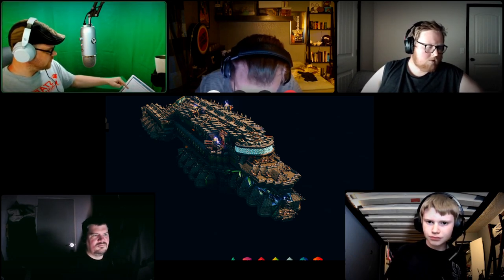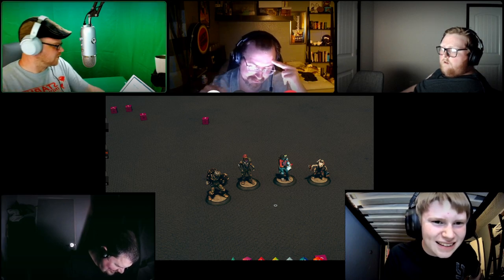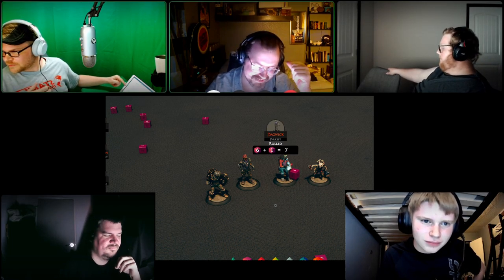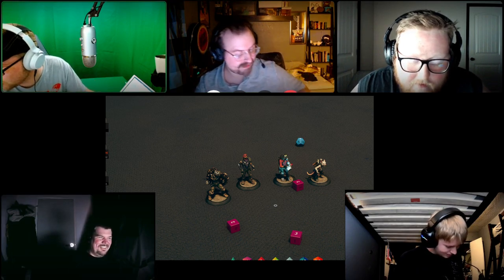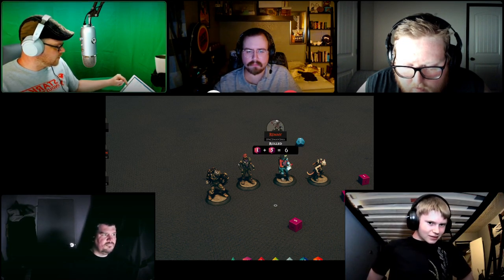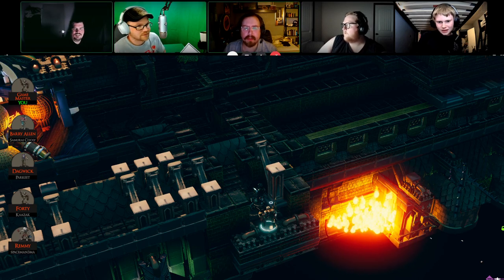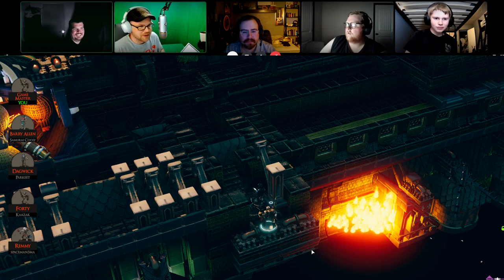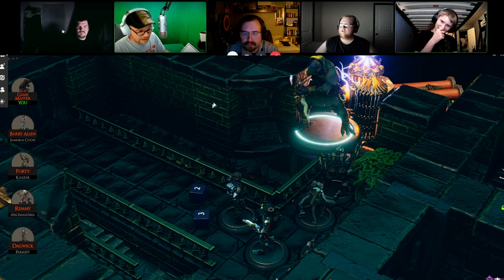Traveller RPG - To Space!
Friday is Tabletop Night!